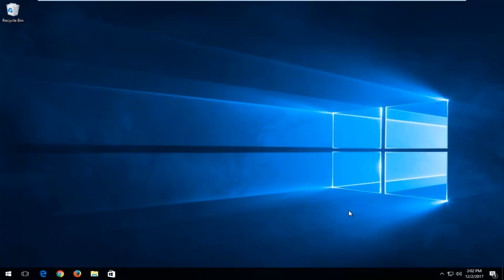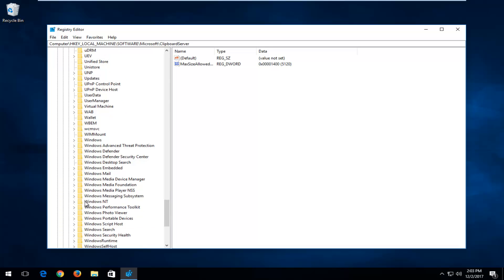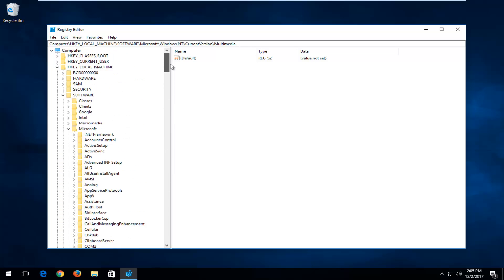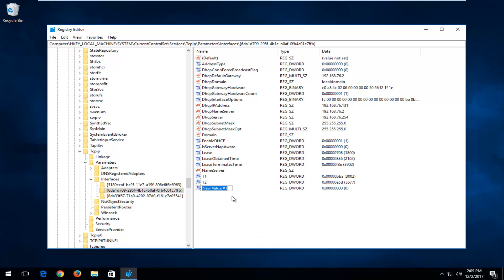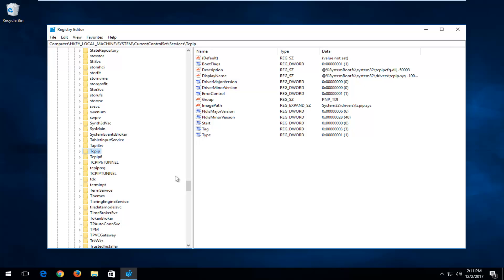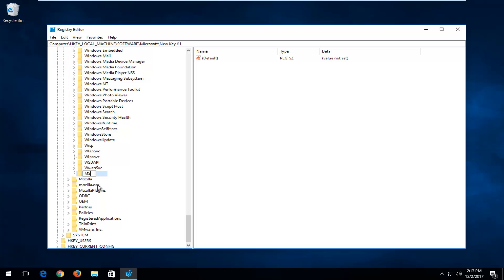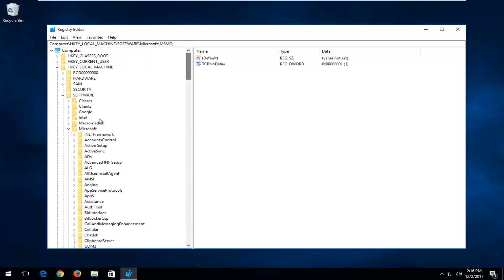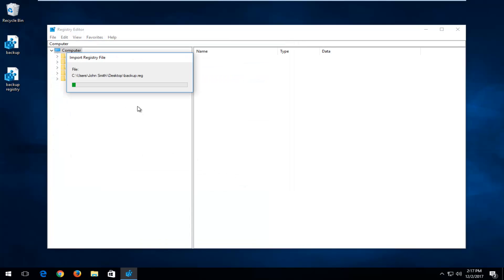LOWER YOUR PING !! Windows Network Optimization | Lower Latency + Lower Input Lag While Gaming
If you suffer lag when playing games online, you need to check your ping - here's how to lower ping times, reduce latency and improve online gameplay

Game lags are when there’s a delay between the action of the players and the reaction of the game server. Alongside the internet connection cutting out, they’re one of the most frustrating things a gamer will experience. It’s irritating because it doesn’t matter if you pressed the button first. If your game lags, the server won’t react instantly so if your opponent’s game is faster, they have a much better chance of winning.